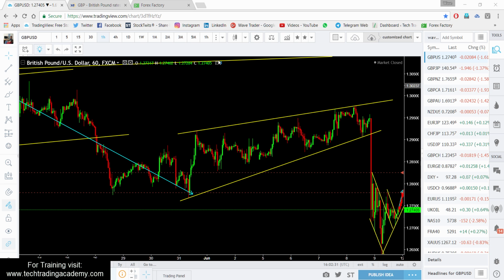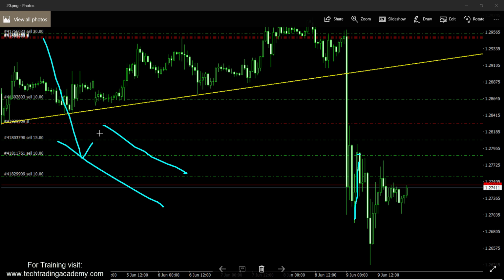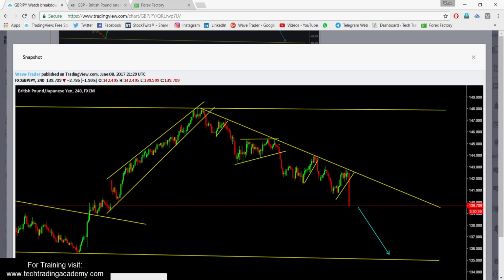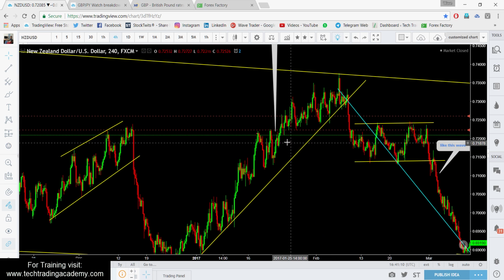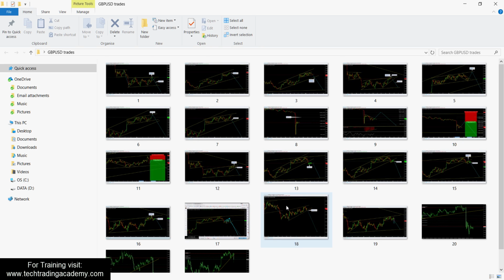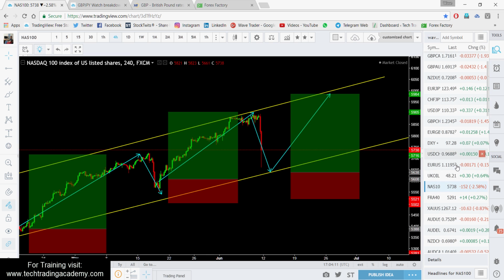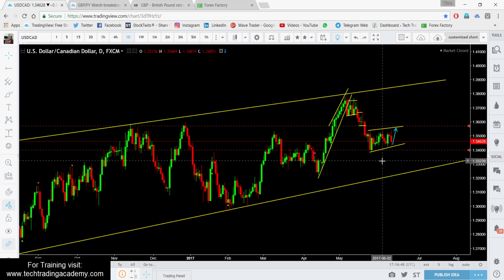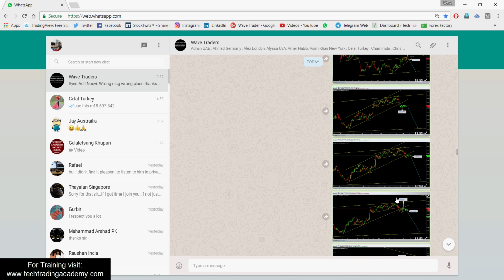Forex Webinar Weekly Market Outlook from11 to 16 June 2017